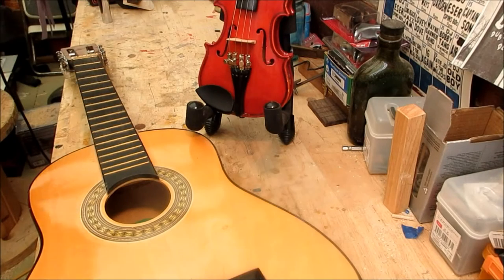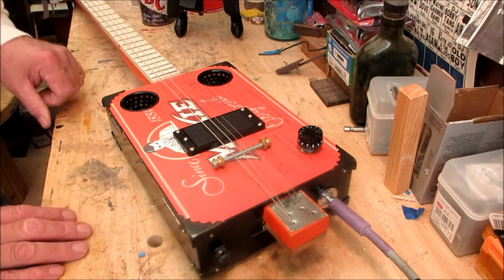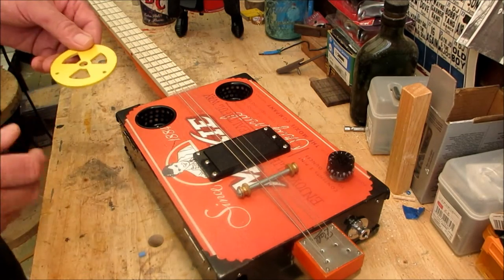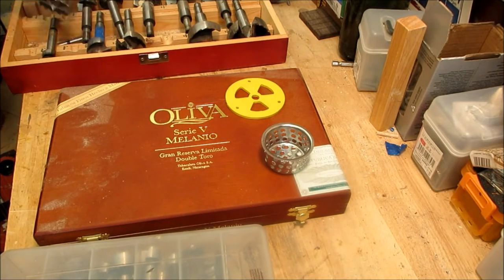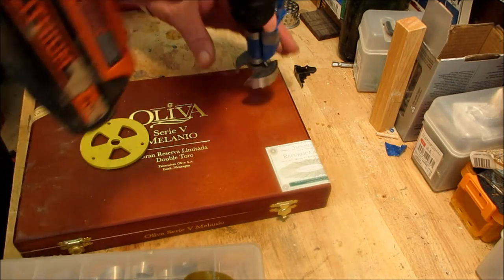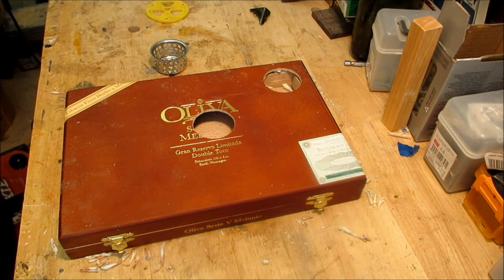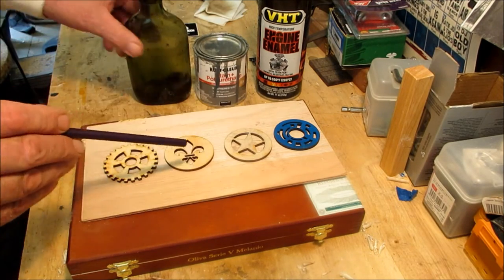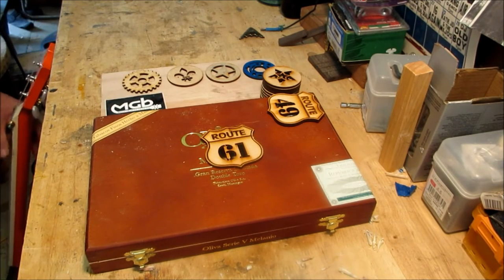Sound Holes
Sound holes aren't just about acoustics anymore.  Catch up on what's new in the world of cigar box sound holes.

What is the significance of 61 the 61 and 49 crossroads?